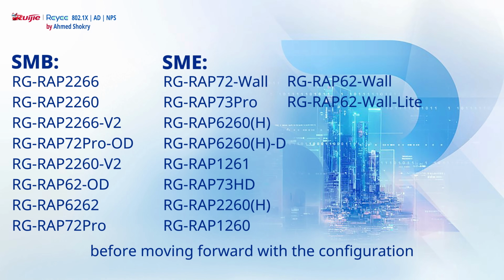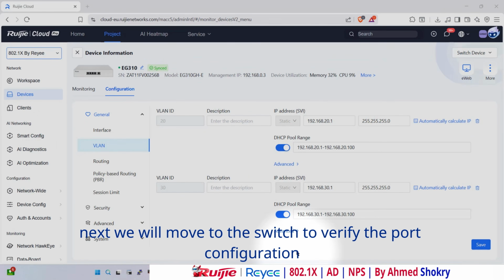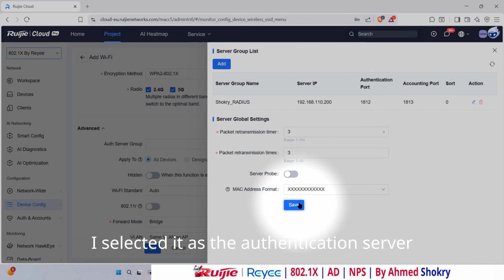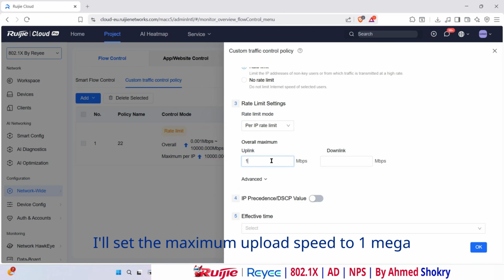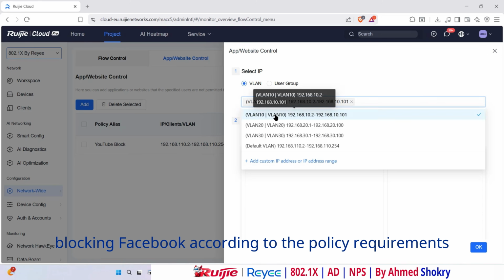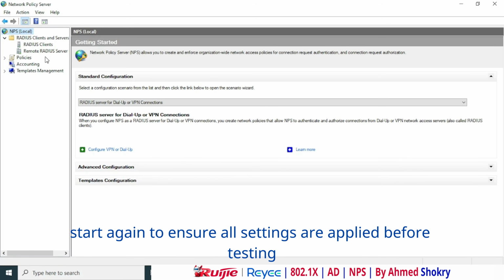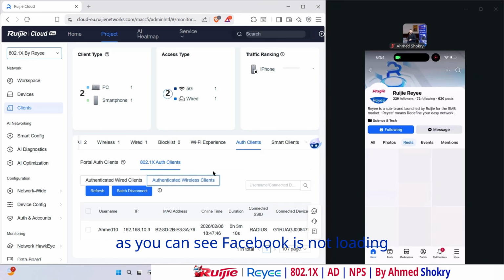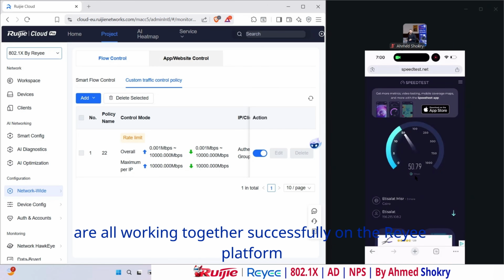Reyee Goes Enterprise - 802.1X & Dynamic VLANs - Microsoft NPS & Active Directory - Part #2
Reyee Goes Enterprise - 802.1X Authentication & Dynamic VLANs ( Microsoft NPS & Active Directory ) on Ruijie Reyee APs - Part #2
⏱️ Agenda & Timeline
00:00  Introduction & Enterprise Use Case
01:15  Topology Design & Authentication Flow
03:03  Supported Reyee AP Models for 802.1X & Dynamic VLAN
03:40  VLAN Design & Switch Port Trunk Validation
05:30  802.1X & Dynamic VLAN Configuration on Reyee Cloud
07:15  Traffic Shaping & Application Control Policies
10:17  SON Deactivation for Master AP Operation
11:27  Microsoft NPS Validation & RADIUS Client Verification
12:19  Live Validation & Final Proof of Enterprise Policies
From SMB to Enterprise | 802.1X & Dynamic VLANs on Ruijie Reyee Access Points
Reyee Is No Longer SMB | Enterprise 802.1X & Dynamic VLANs Explained
Enterprise Security on Reyee APs | 802.1X, Dynamic VLANs & Identity-Based Access
Reyee Changes the Game | Enterprise-Grade 802.1X on Reyee Access Points
📌Description
In this video, we take Ruijie Reyee Access Points to the next level.
For a long time, Reyee was considered a solution for SMB and SME environments.

Today, that perception changes completely.
This is Part #2 of the 802.1X series
Here we move from Enterprise CLI concepts to cloud-based deployment on Ruijie Reyee Access Points, proving that Reyee now delivers real enterprise-grade security features.

In this session, you will learn how to implement:
✔ 802.1X Authentication using Microsoft NPS (RADIUS)
✔ Identity validation through Active Directory
✔ Dynamic VLAN assignment per user
✔ Bandwidth control per VLAN
✔ Application & website control per identity
✔ End-to-end validation and real-time testing

- All of this is achieved using one SSID, with centralized control through the Ruijie Reyee Cloud, without enterprise-level complexity.

This video proves one clear message:
Reyee Access Points are no longer limited to SMB use cases, they now operate at enterprise security level.

📌 Part #1 (Enterprise CLI Foundation) is already published and explains the protocol-level behavior.

📌 This video (Part #2) demonstrates how the same enterprise logic is delivered simply and professionally through the Reyee Cloud.
If you are a network engineer, system integrator, IT administrator, or solution architect, this video is for you.

Reyee is no longer just SMB Wi-Fi.
This video proves Reyee Access Points now deliver real enterprise-grade security.